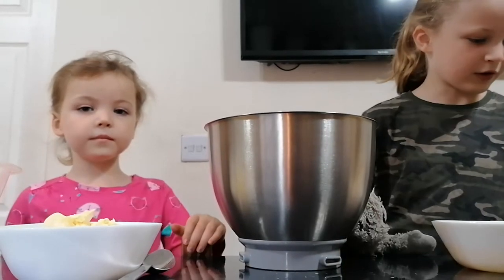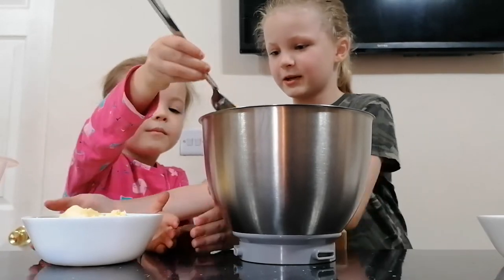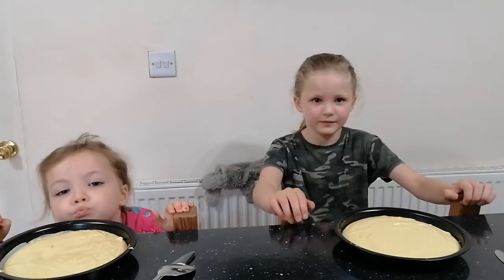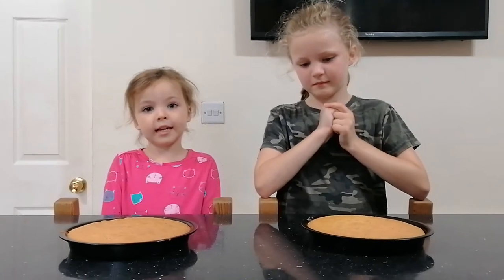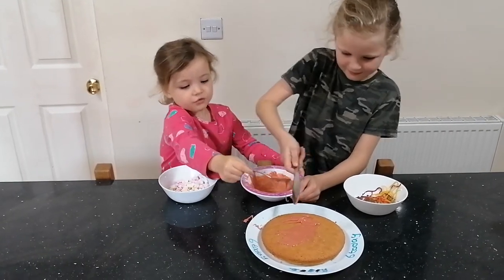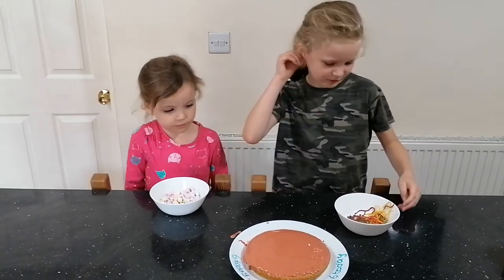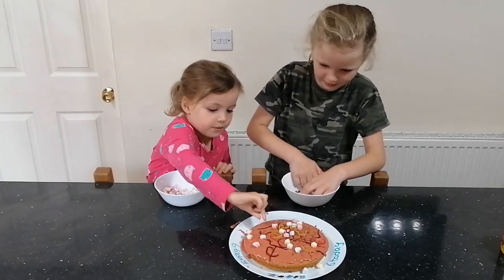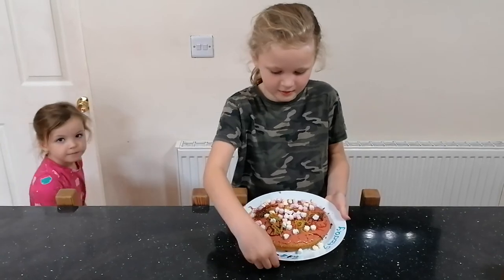Happy birthday Jeffy lemur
Today is Jeffy lemurs 6th birthday. As he can't have a party with all his lemur friends we have made him a birthday cake.